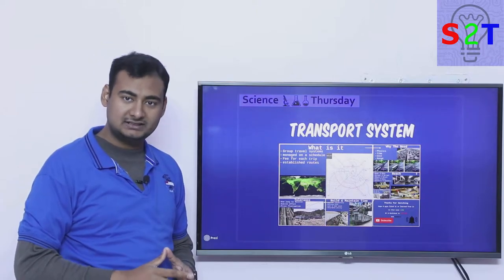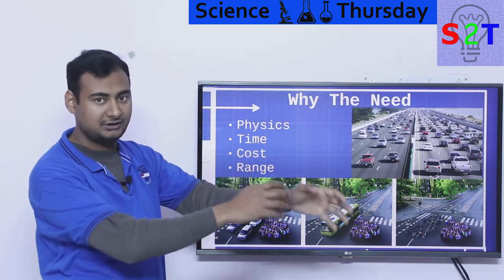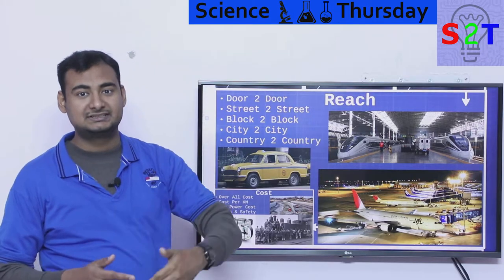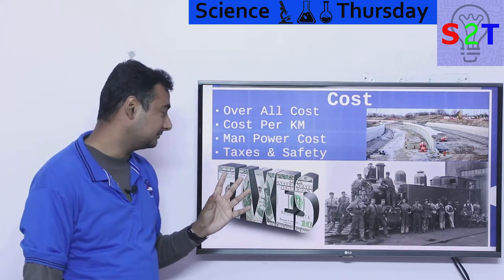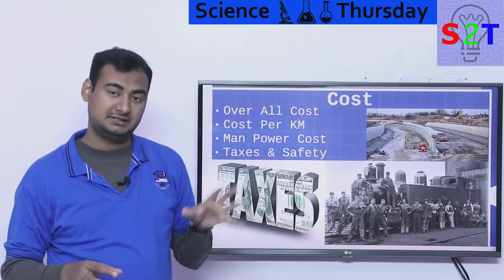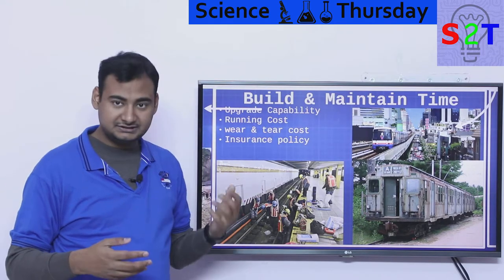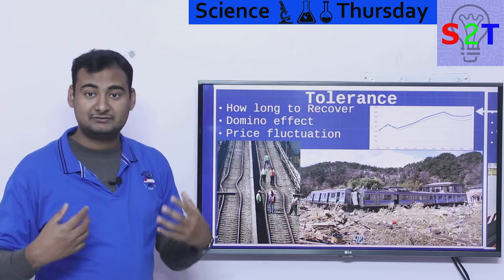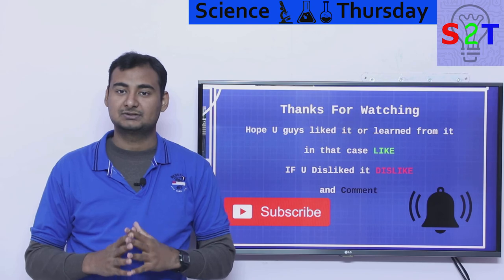How Transport System is Selected{Science Thursday Ep32}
In this ep, we will look at the Transport System
Why there is a need for this
How different transport system has different Reach
The aspect of cost that we have to  look in to
Maintain Time & Cost
How Tolerance the system is